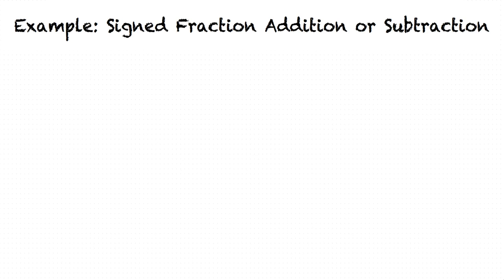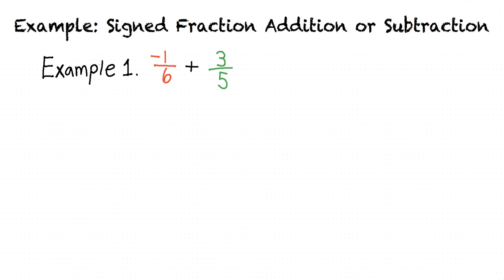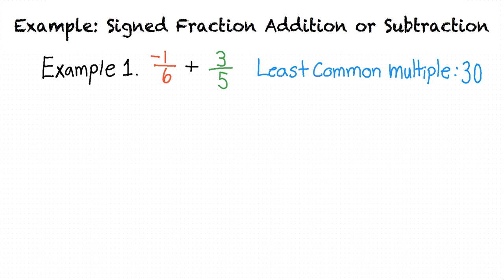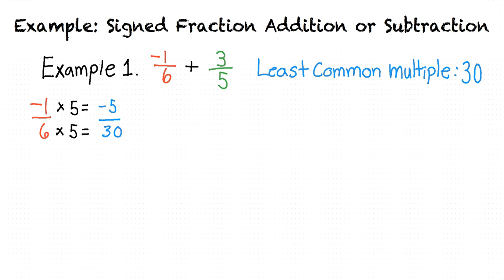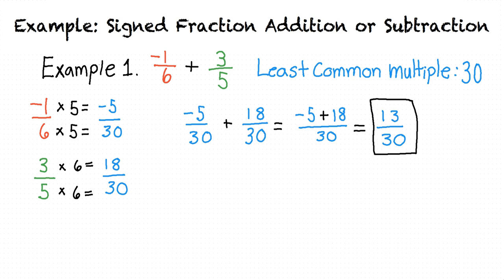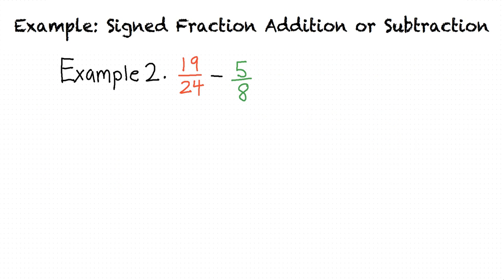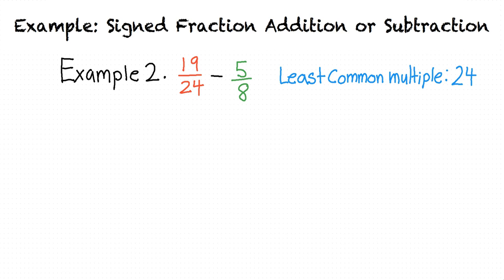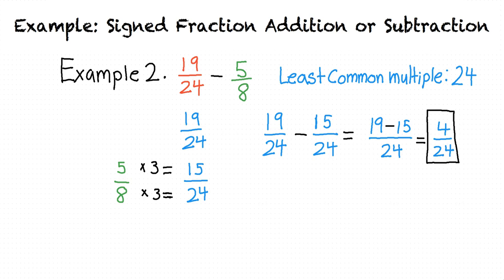Example: Signed Fraction Addition or Subtraction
This is an example video of Signed Fraction Addition or Subtraction for ASU.

Join us!